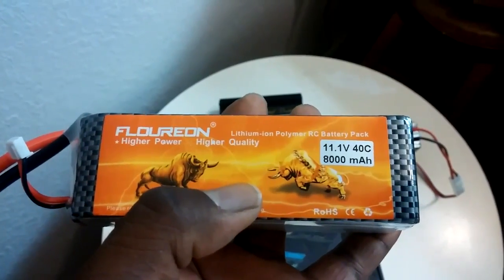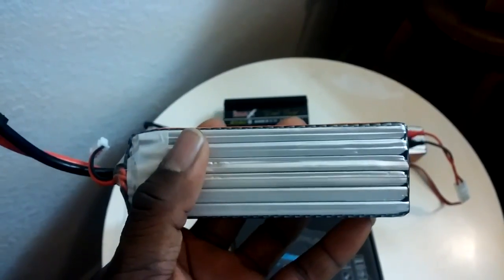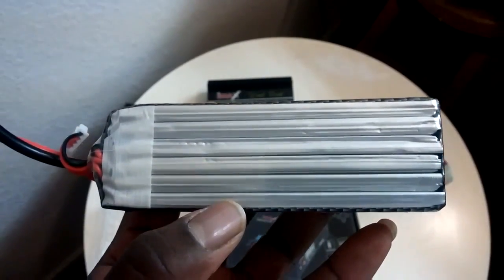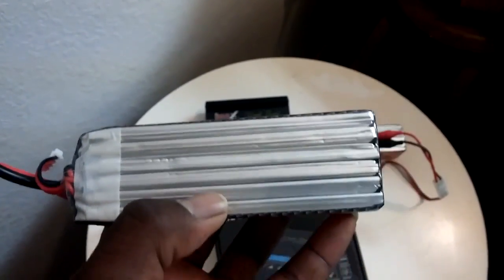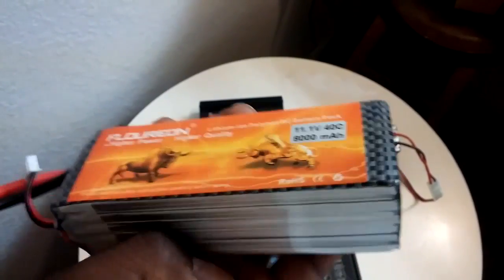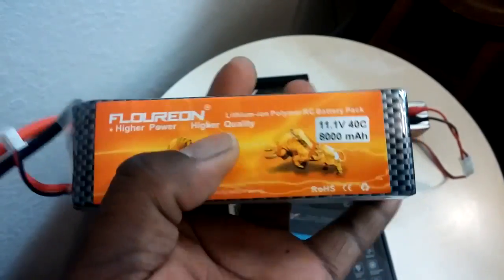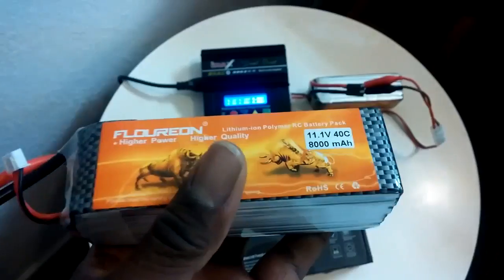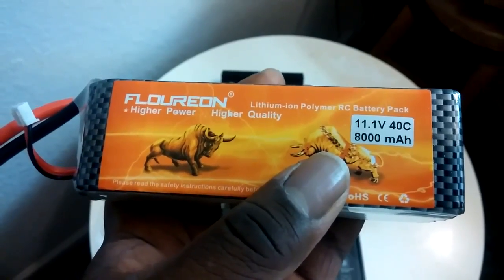Lipo Battery - Can You Change The C-Rating? - PART 1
This is a video about the C-Rating of lithium polymer batteries. Is it possible to alter it?

Floureon Lipo Batteries

AGE WARNING!
If this video feature a radio controlled (RC) vehicle, please note that this is not a toy! You must be 14 years of age or older to operate this vehicle.
Adult supervision is required.